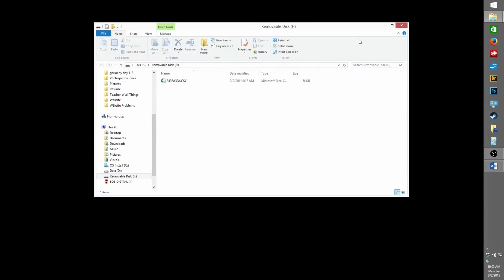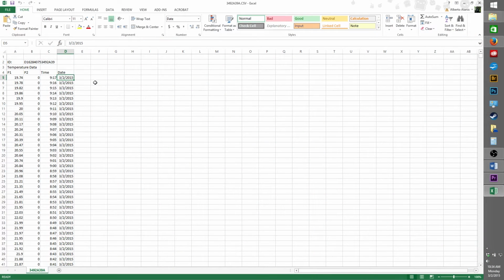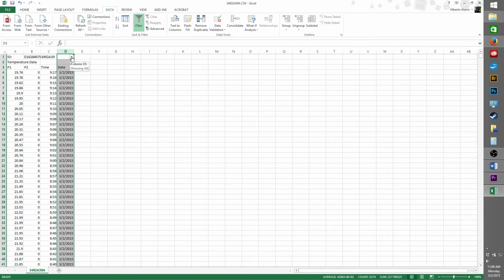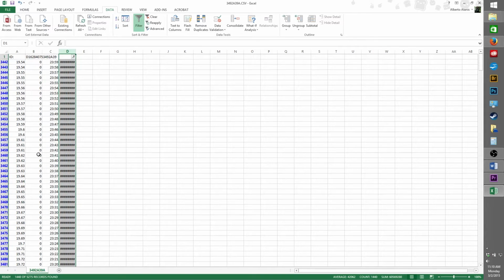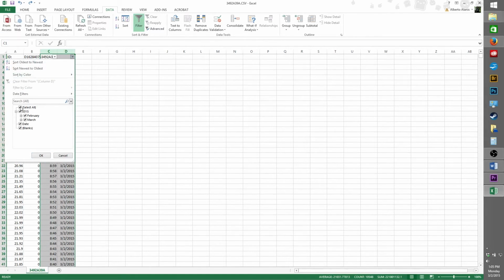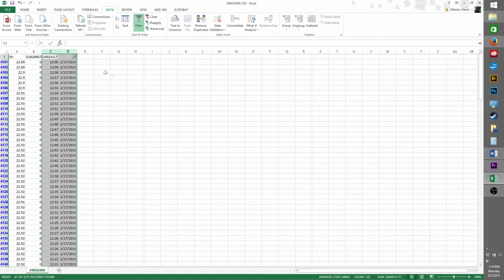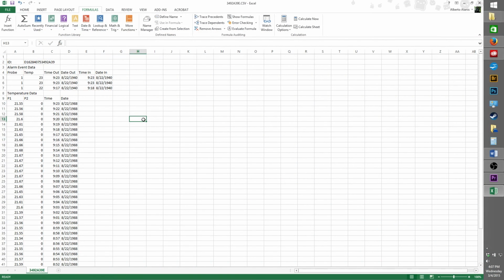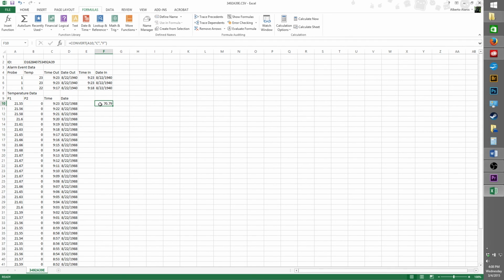11. Reviewing Stored Data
In this short video, we'll demonstrate how to review the data you've downloaded from your Traceable® Excursion-Trac™ or Traceable® Memory-Loc™  USB Datalogging Refrigerator/ Freezer Thermometer.

If you have additional questions about your Traceable® Product, we're happy to help!